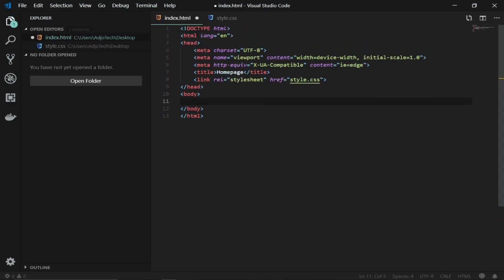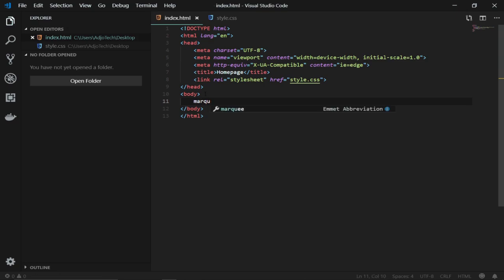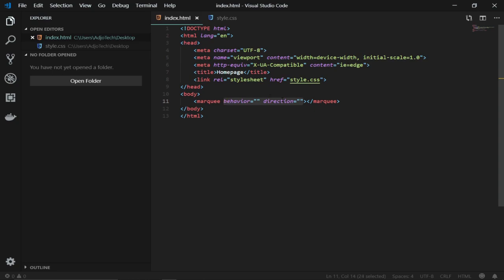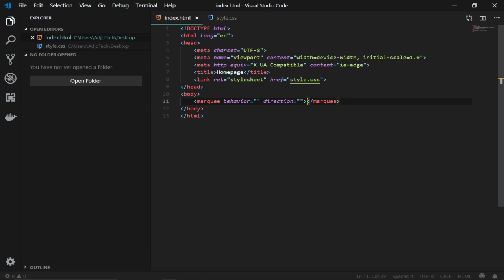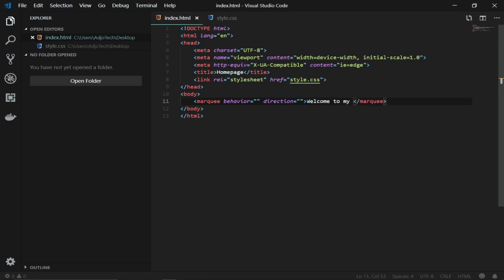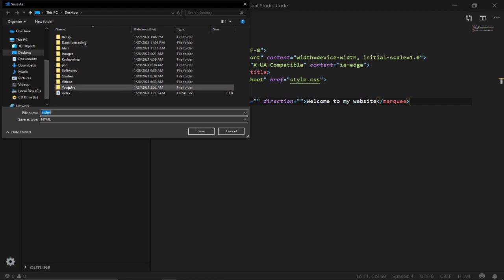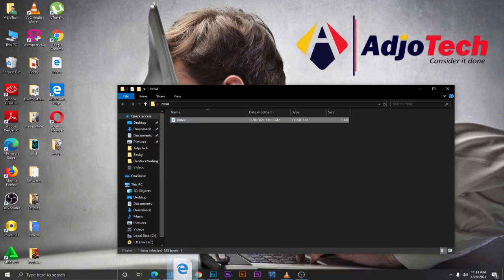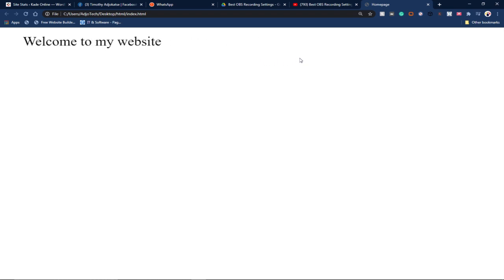How to create scrolling text in html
In this video, you will learn to display moving text in the web browser using HTML